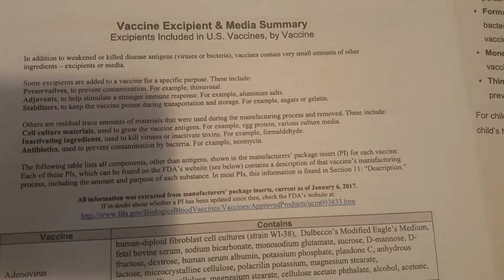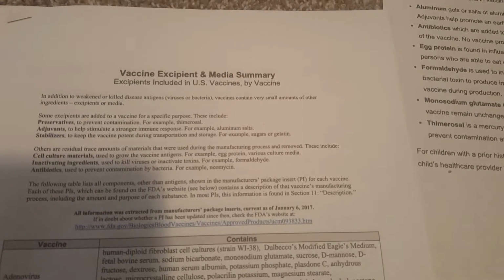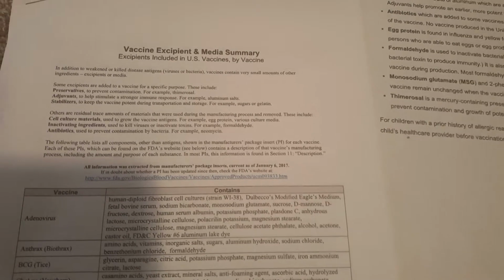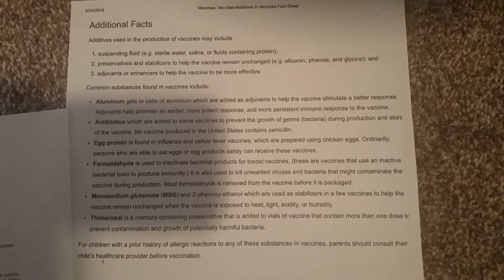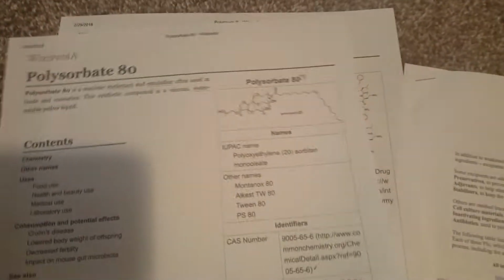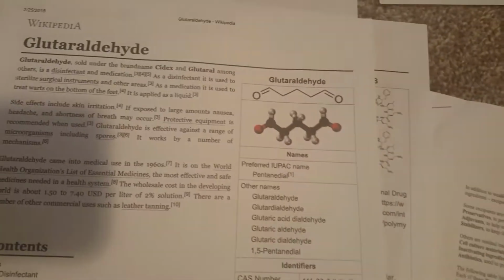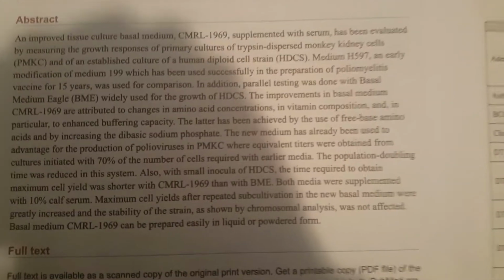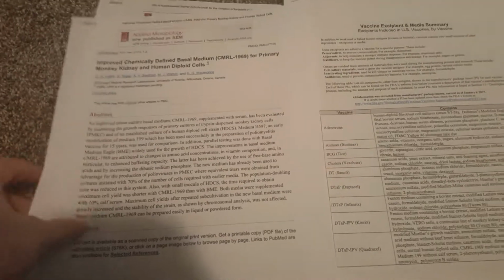Vaccine and some ingredients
Freedom of information act

Page directly to ingredients in vaccines